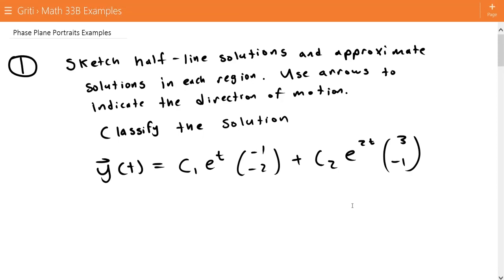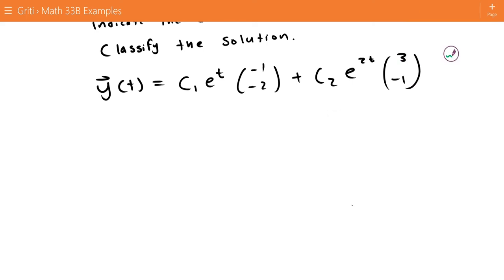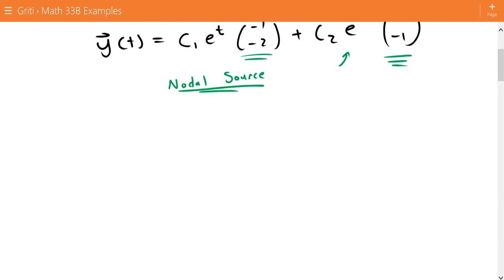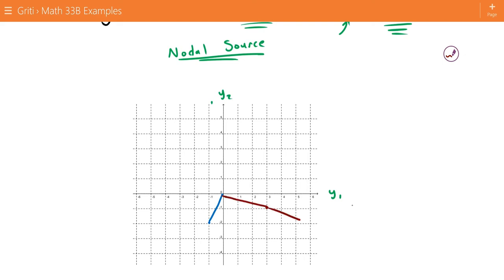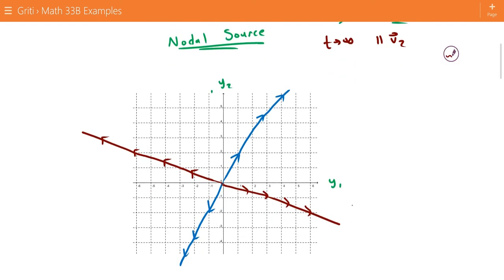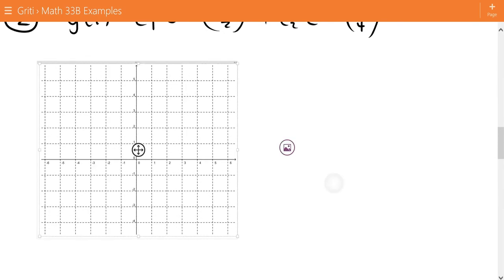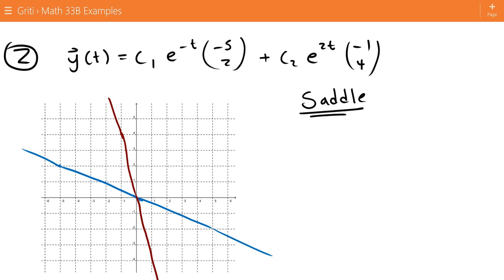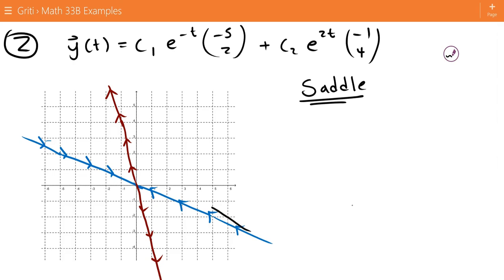Phase Plane Portrait Example 1 & 2 | Differential Equations | Griti